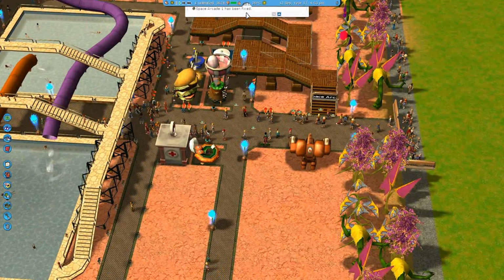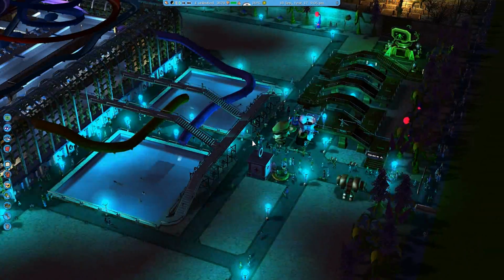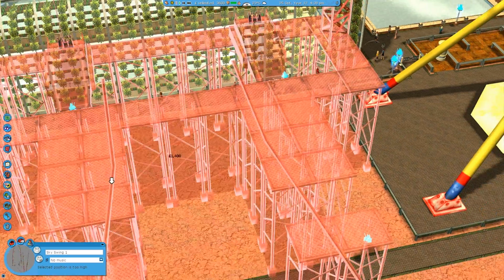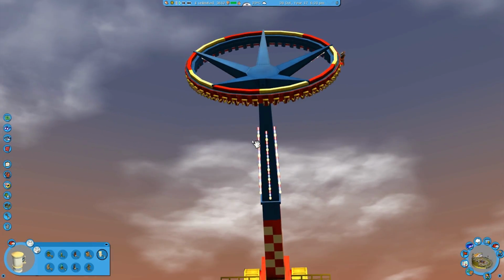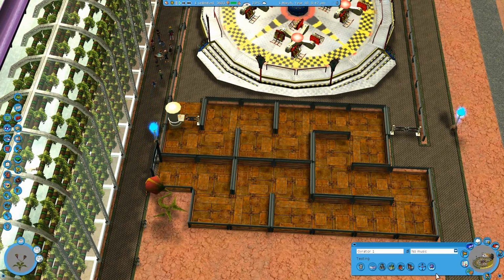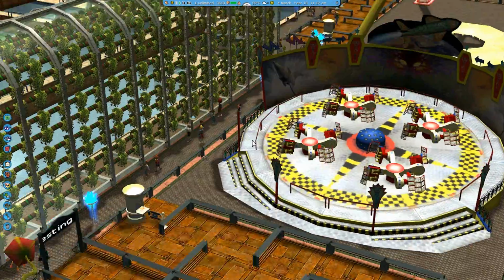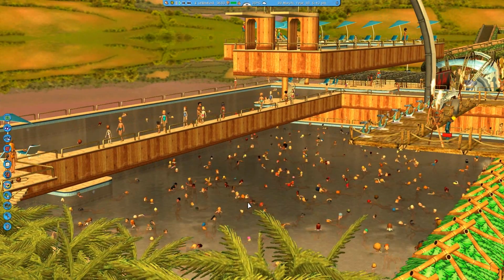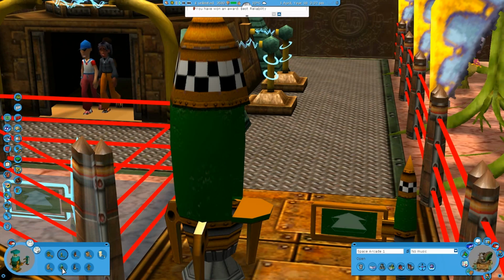Nerd³ Completes... RollerCoaster Tycoon 3 - Part 21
Episode 21! EVEN MOAR SLIDES! (And some other stuff)

All other music is in-game music. It makes me want to ride EVEN MOAR SLIDES!